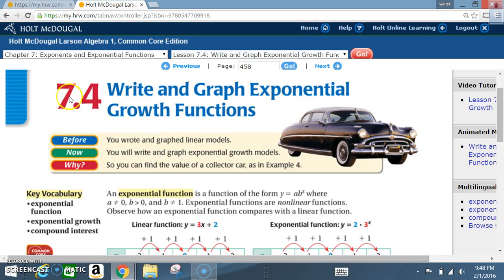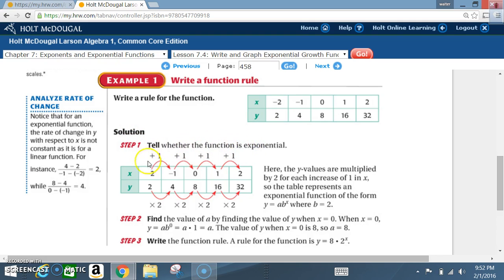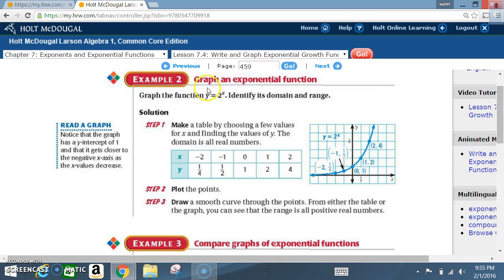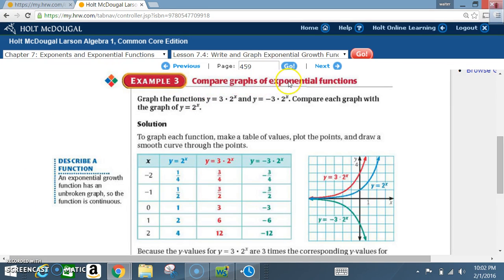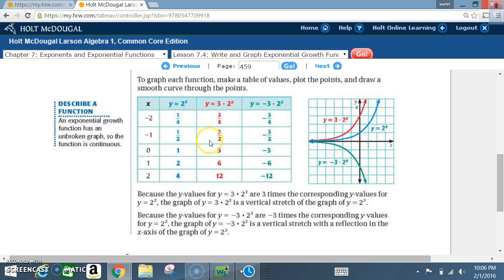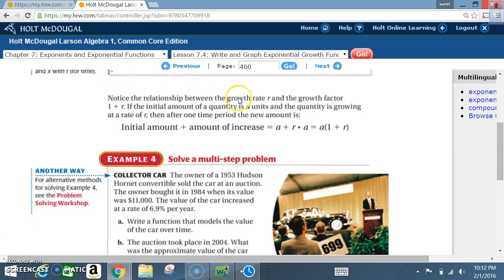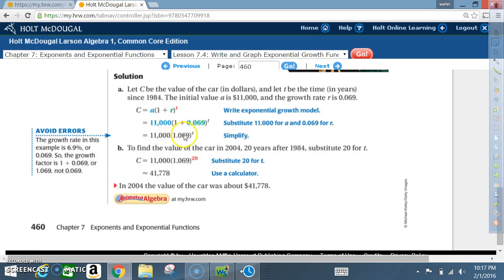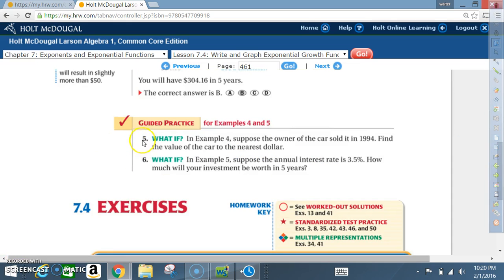7 4 WRITE AND GRAPH EXPONENTIAL GROWTH FUNCTIONS